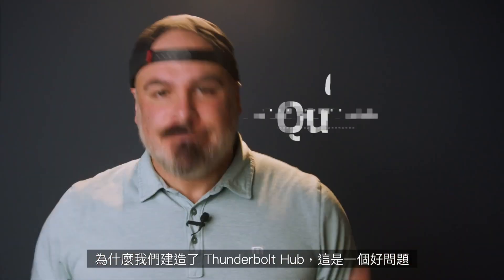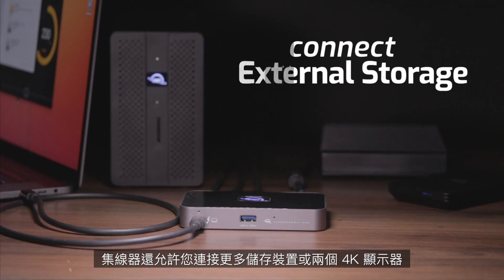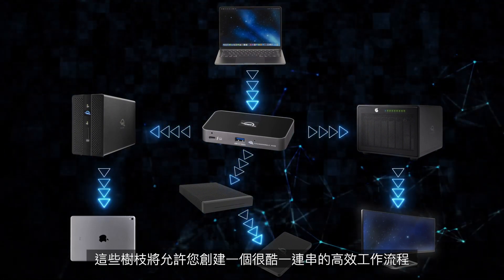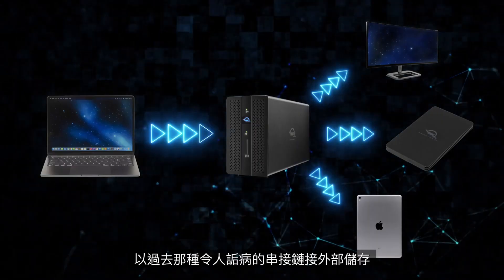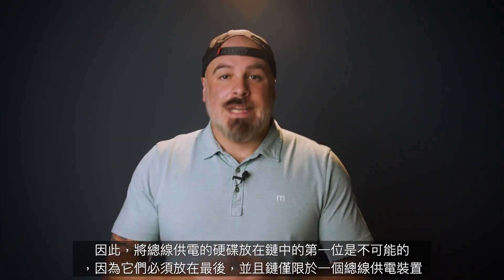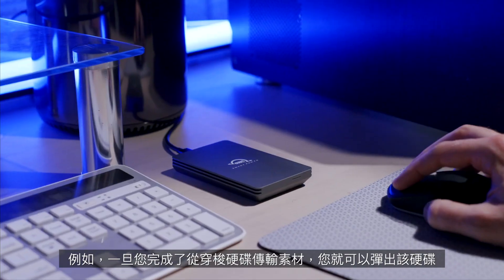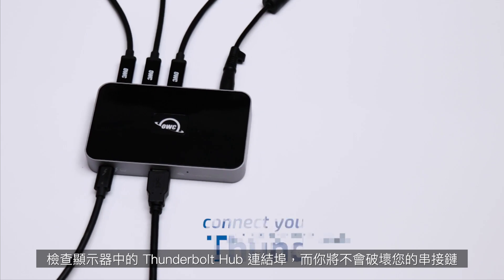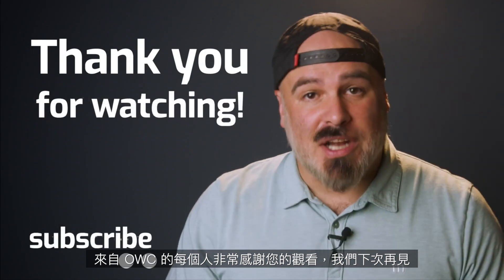為什麼你需要一個Thunderbolt Hub?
如果您在筆記型電腦上完成大部分工作，那麼您很可能會從Thunderbolt Hub中受益匪淺。這些現代奇跡極大化筆記型電腦的擴充性，可以立即連接的顯示器，硬碟，充電器和其他週邊設備的數量。

想要購買我們的商品，可以選擇下列網購平台。

要瞭解更多關於OWC資訊，歡迎網站與社交媒體上關注我們。